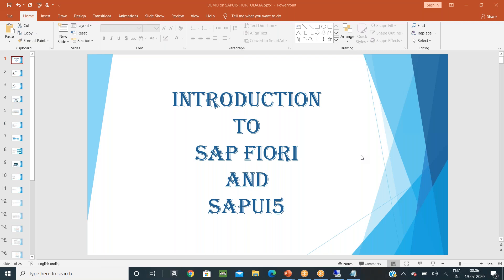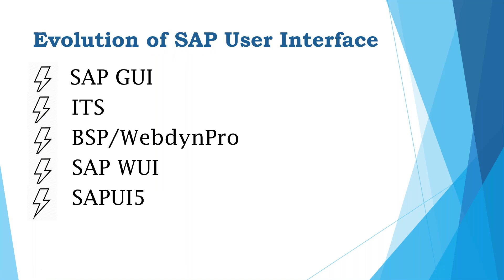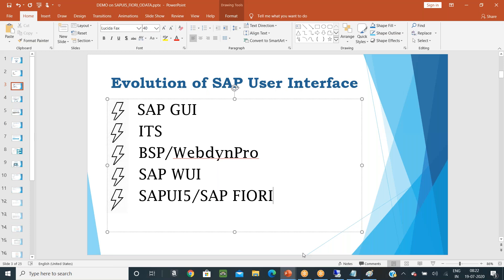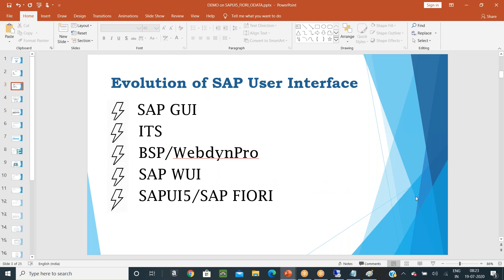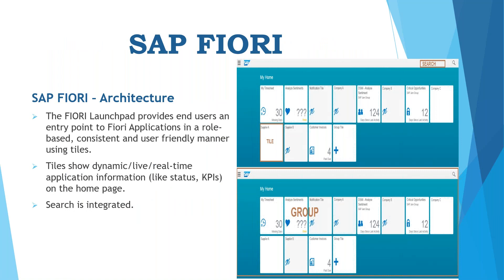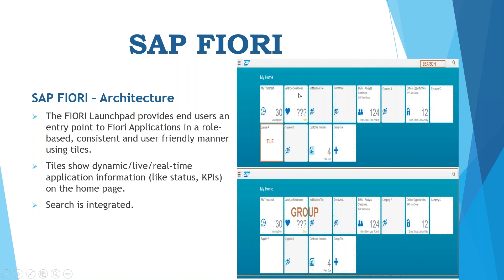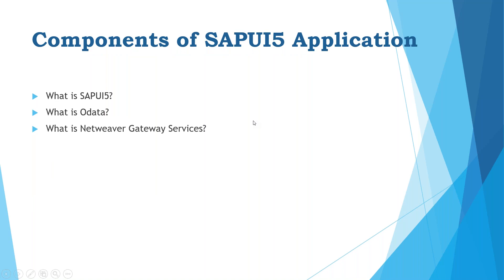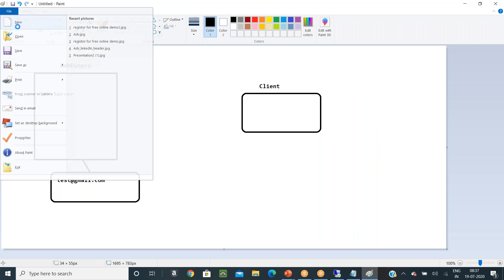BOBBY FREE ONLINE DEMO ON SAPUI5 FIORI ODATA 20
ONLINE TRAINING ON SAPUI5 FIORI,FIORI Elements,OData, ABAP CDS Views(UI Annotations) and ABAP.

I am Bobby and working with one of MNC company as Senior SAPUI5,SAP FIORI,ODATA,ABAP consultant.Past 3 years i am giving training .

Find the below link for the feedback of My Training in LinkedIn(Scroll bit down and you can find the Recommendations Section)

Please find the below link for the Detail Course Syllabus

Please find the below Registration Form.

Duration of the Course & Fees
1) Rs 10,000 - $145 -  SAPUI5 FIORI,FIORI Elements,SAP Netweaver Gateway,OData,ABAP CDS Views with UI Annotations, HTML5,CSS and Java Script - 50 Hours.

2) Rs 15,000 - $215-  SAPUI5 FIORI,FIORI Elements,OData,ABAP CDS Views with UI Annotations, HTML5,CSS and Java Script,SAP ABAP, ABAP OOPS - 70 Hours.

3) Rs 8,000 - $120 - SAP ABAP, ABAP OOPS,ODATA,SAP NETWEAVER GATEWAY -  40 Hours.

Highlights
1.Real Time Project Explanation in SAP FIORI , SAPUI5 after the completion of the Training.
2.Recording Sessions with View Access for 6 Months
3.Payments can be done in Installment's.
4.SERVER access to Practice.(Rs 1500)
5.Material will be provided on SAPUI5,FIORI and ODATA.
6.Developing SAPUI5 Applications in Eclipse and webIDE.
7.Exercises on Every Friday based on the Topic which i covered on that Week.
8.Interview Questions and Answers will be provided on SAPui5,Fiori and OData.